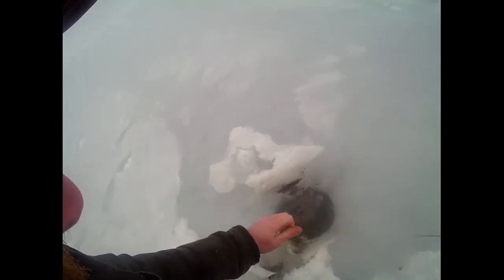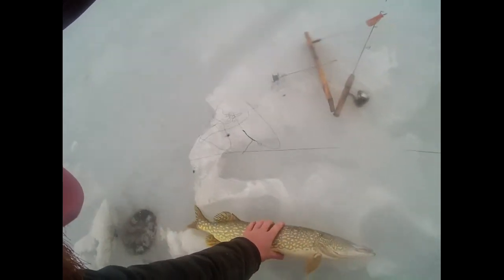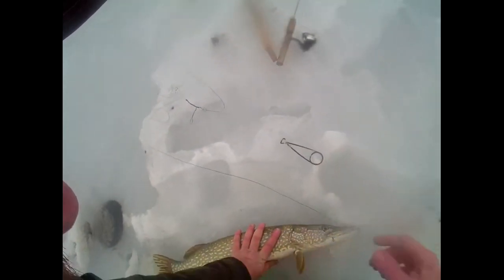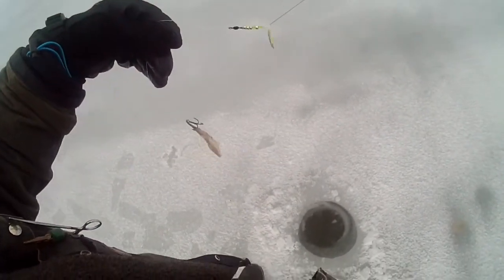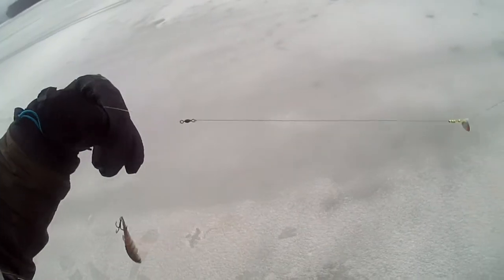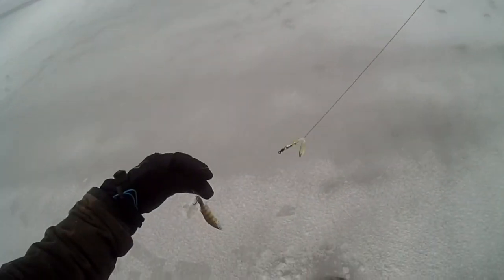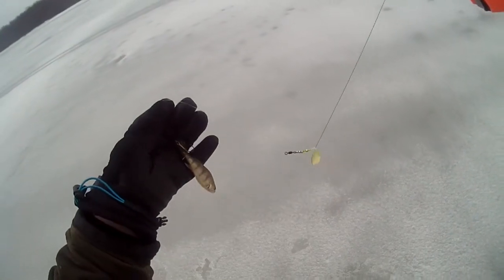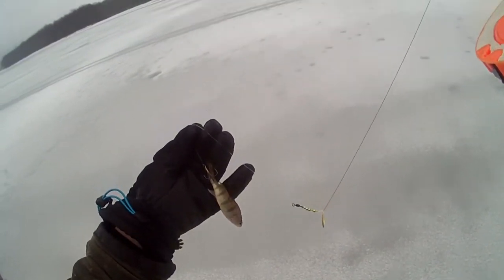Pike Perch rig In action....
Quick rundown of last couple times out, caught a lot of hammer handles, these were the biggest of the week...